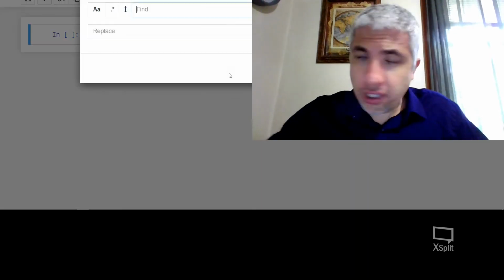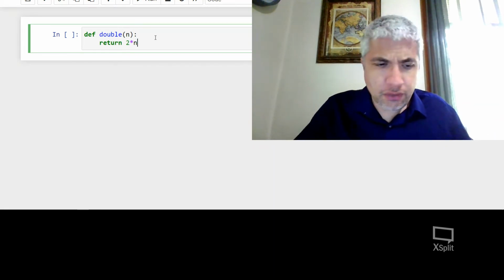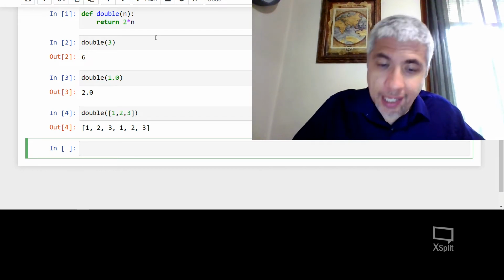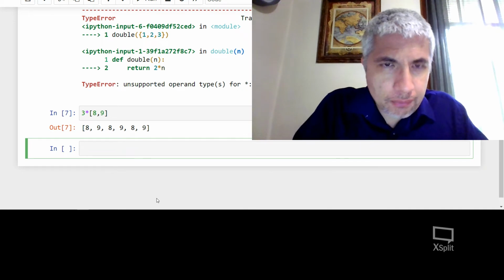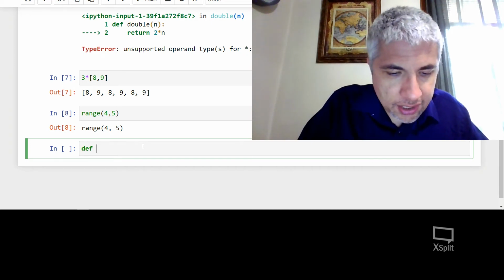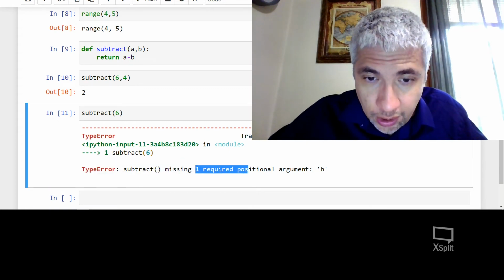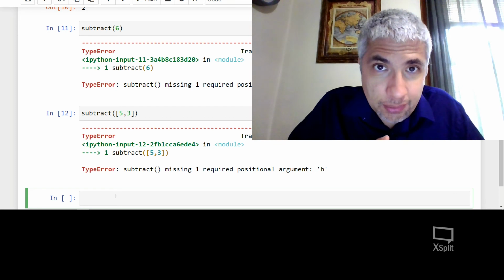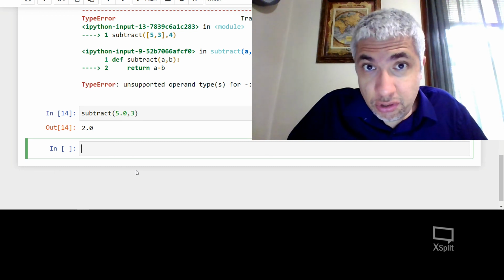Python 04 00 defining functions